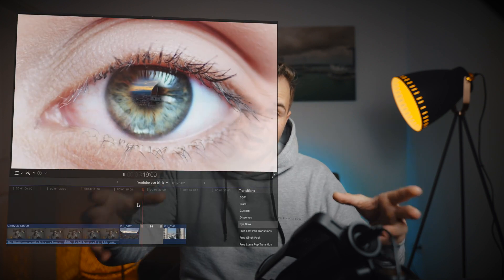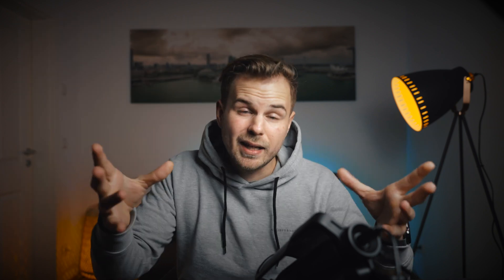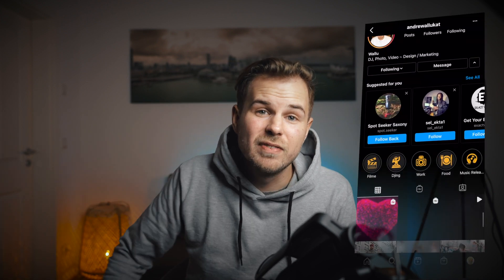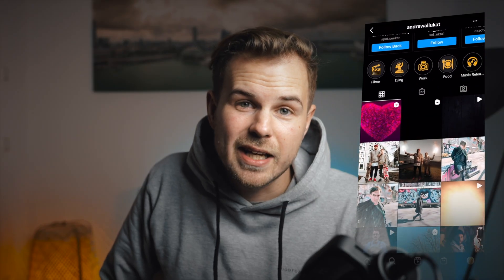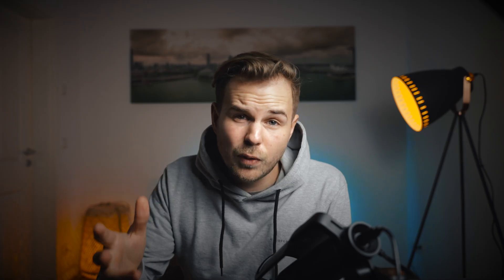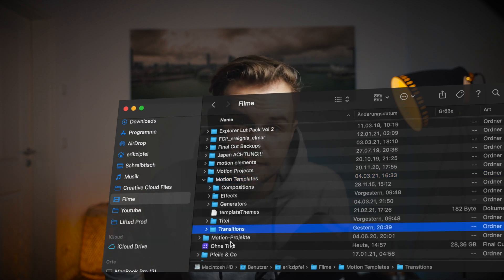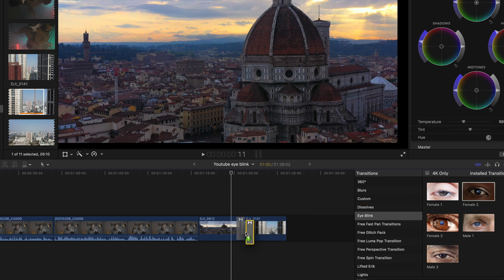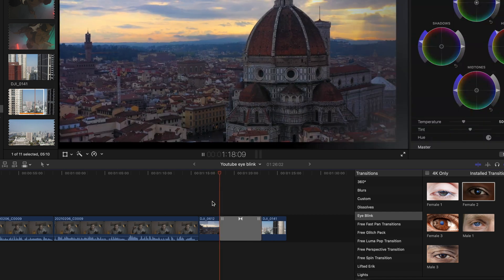Eye Blink Transition - Final Cut Pro Tutorial (FREE Transition) 2021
This is my FREE Eye Blink Transition Pack with 5 Different Transitions.
All of those are absolutely for Free, so just download and give them a try.

Lenses:
14-24mm 2.8
24-70mm 2.8
135mm 1.4
35mm 1.4

Lights:
Light Dome
RGB Big